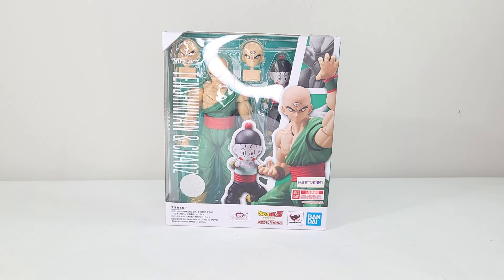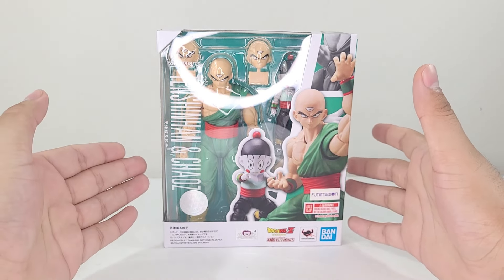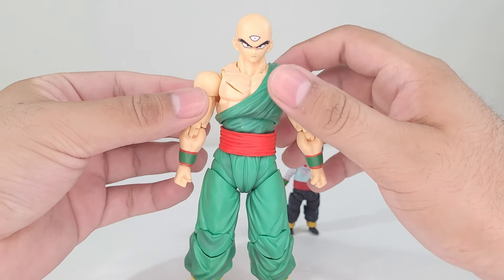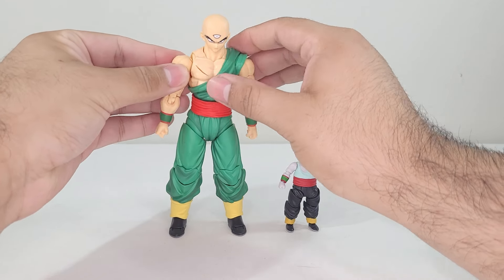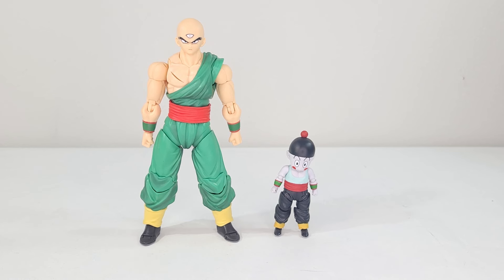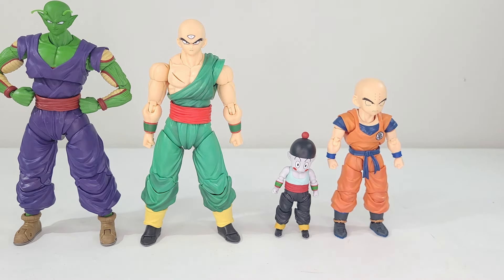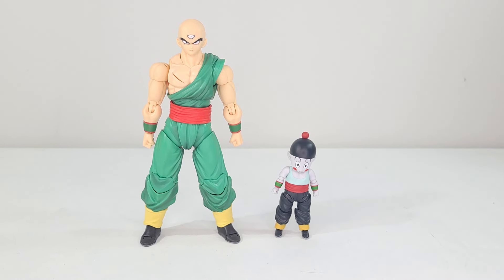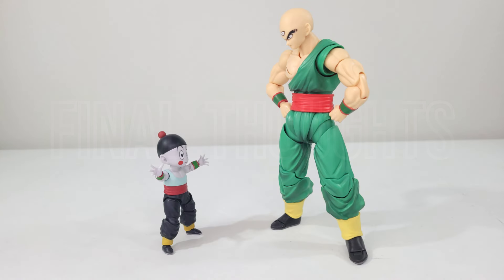S.H. Figuarts TENSHINHAN & CHAOZ Tien & Chiaotzu | Dragon Ball Z Action Figure Review!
Today we are taking a look at the guy that does not care about power levels, and I gotta say he is pretty darn good!